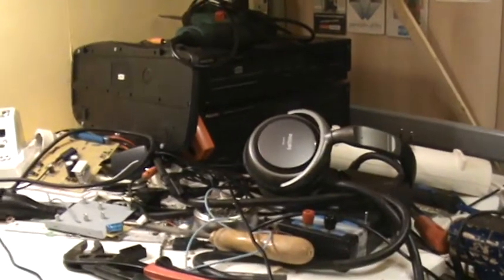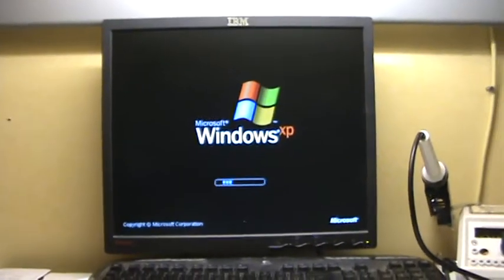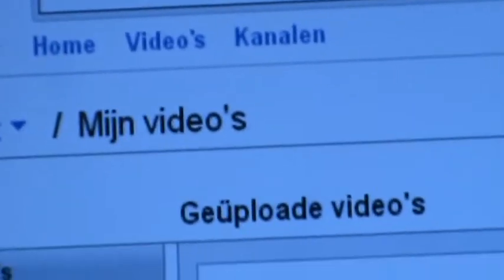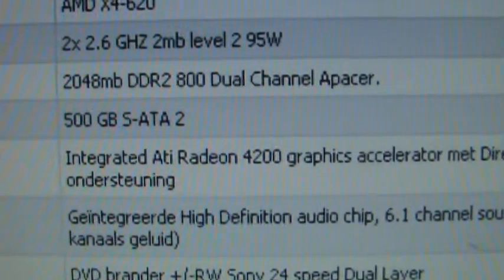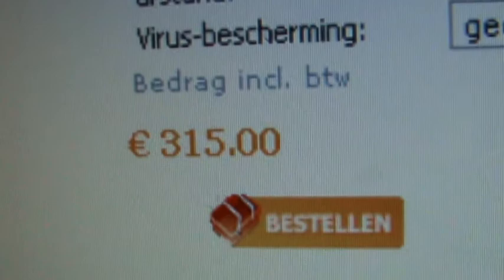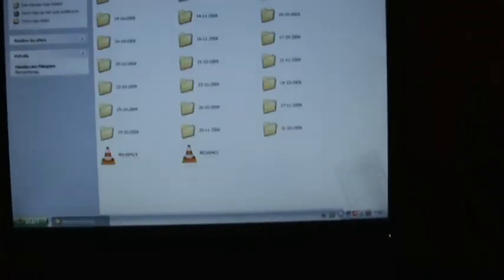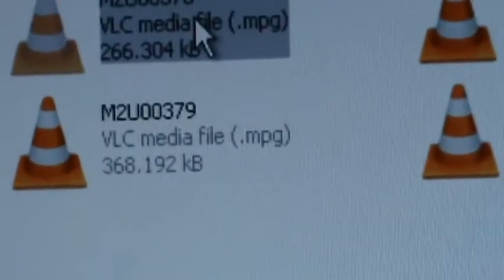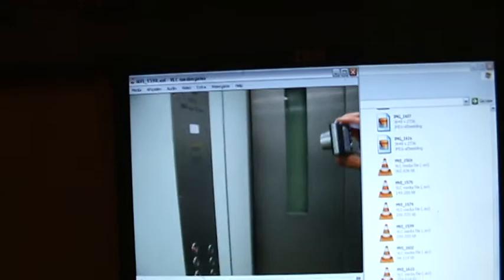My New Computer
this is my new computer, and i have been using it since december 09 2009.

i have windows XP on it yet, but in the early days of 2010 i get windows 7.